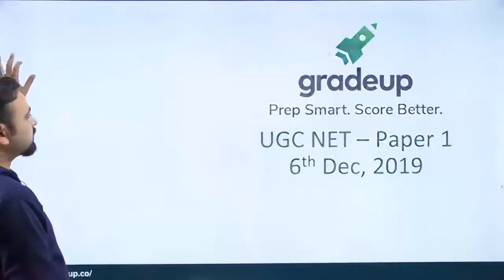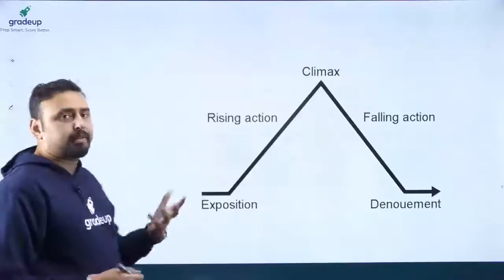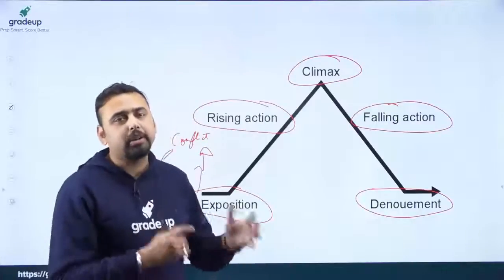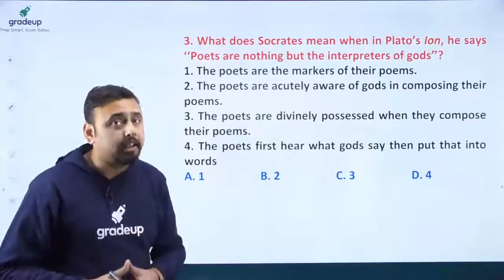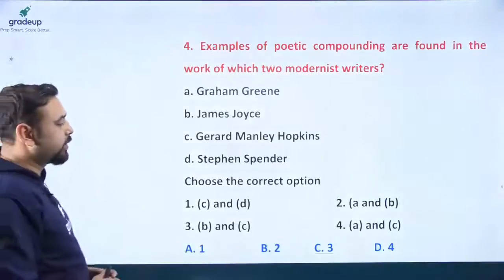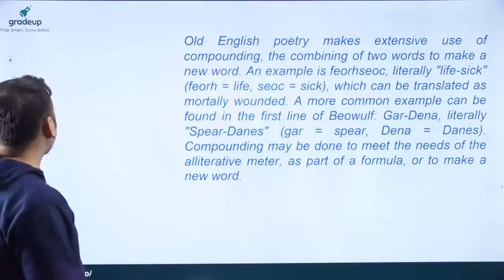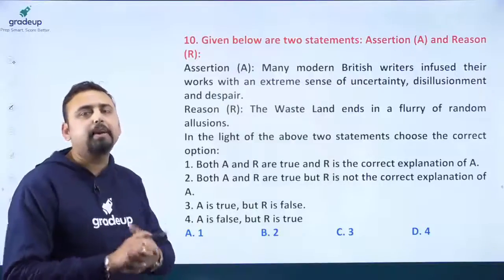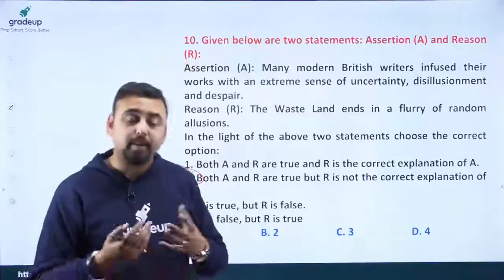UGC NET PAPER 1 ENGLISH PART 1 BY SAURABH SIR